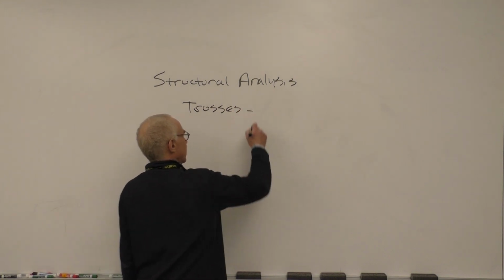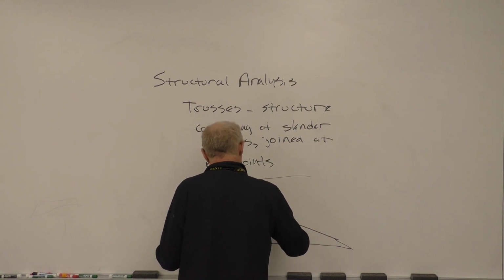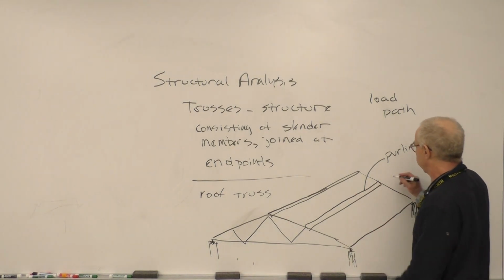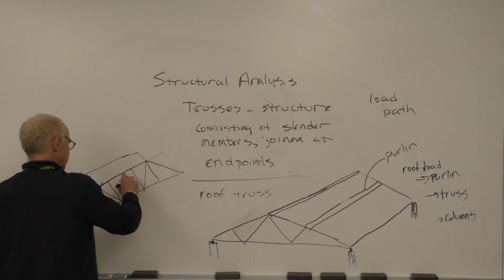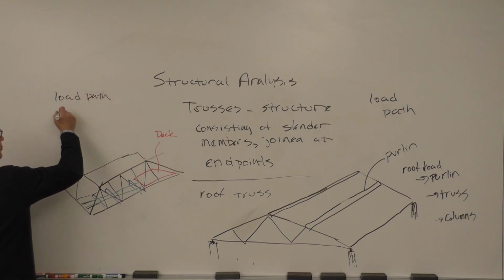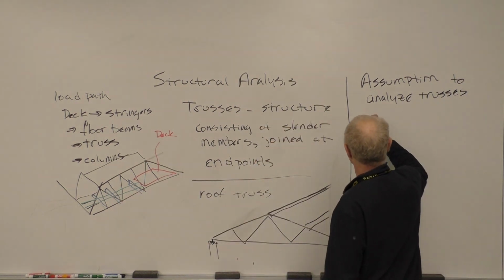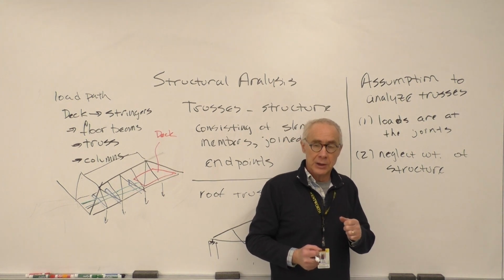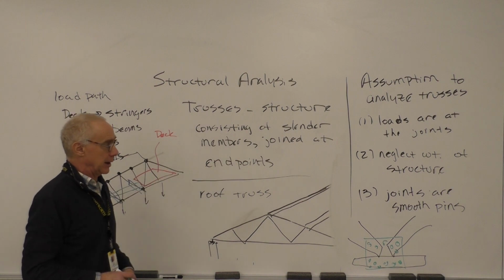Structural Analysis of Trusses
Trusses are simple structures consisting of slender members joined at their end points.  The load path of truss bridges carries the load of the deck to the planar trusses on either side of the bridge.  First step is to understand what assumptions we'll need to make to solve these problems based on Newton's Laws of Motion.